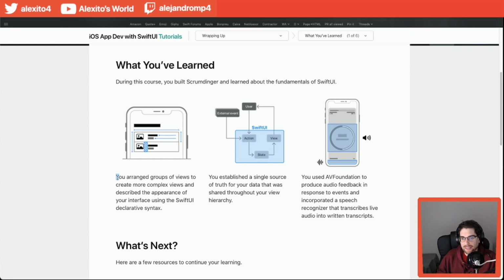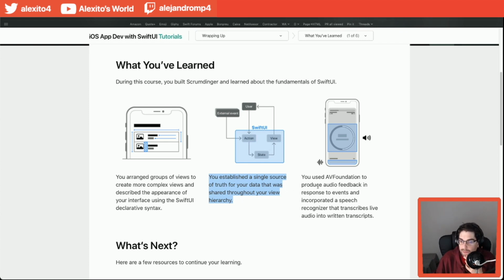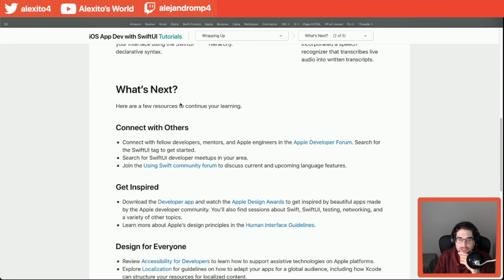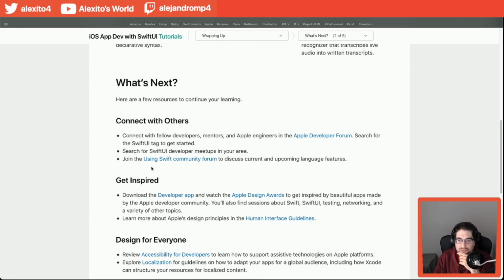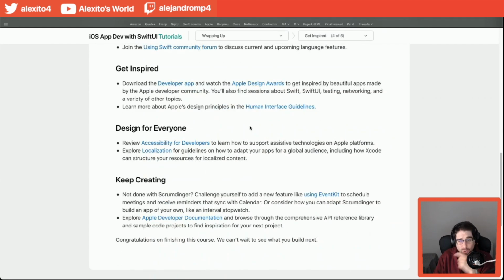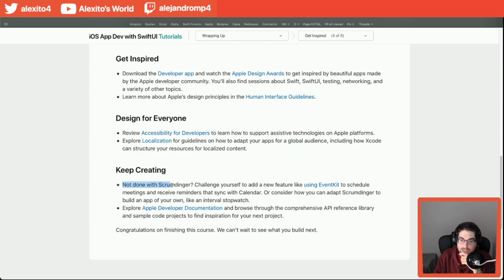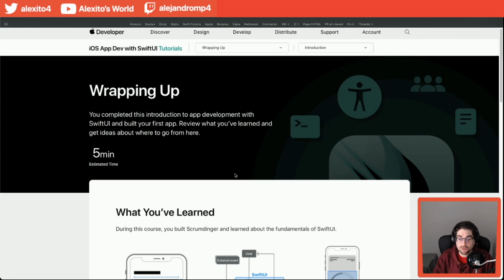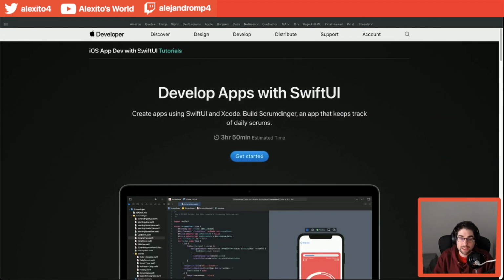The BEST SwiftUI tutorial? - Following Apple's SwiftUI tutorial PART 13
The conclusion of this series including my honest opinion on the tutorial.